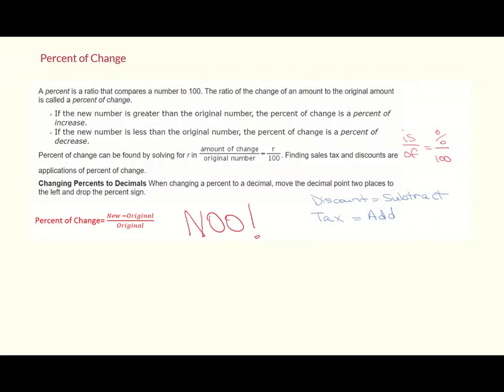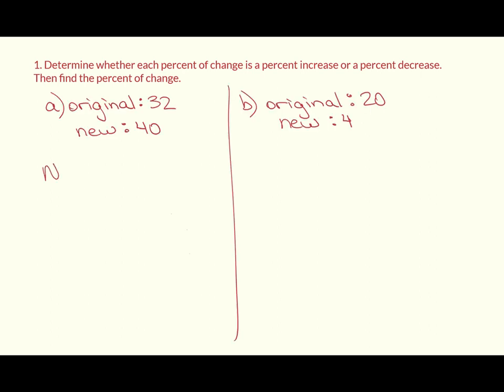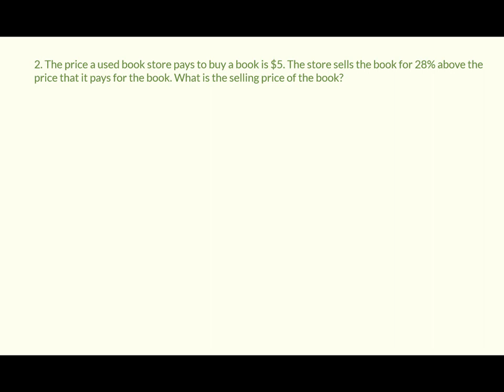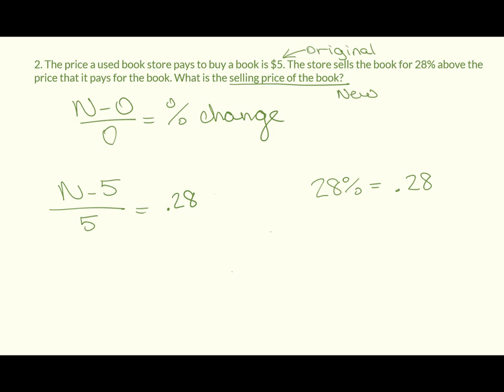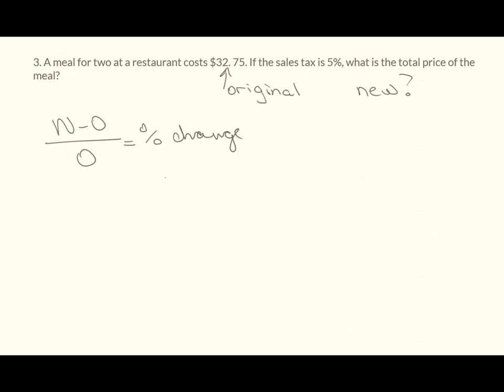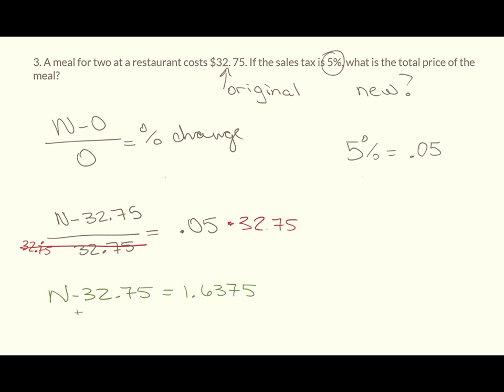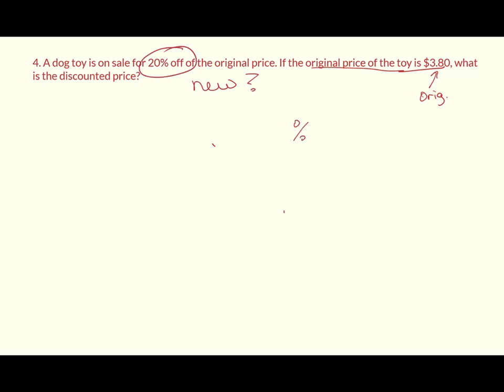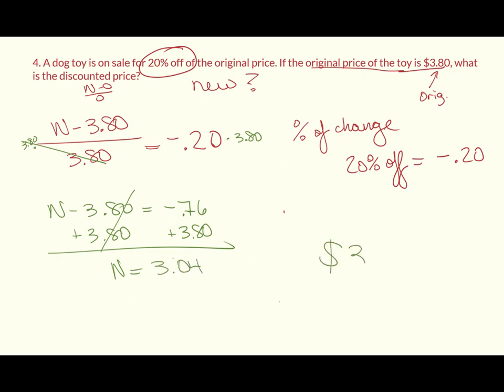Percent of Change